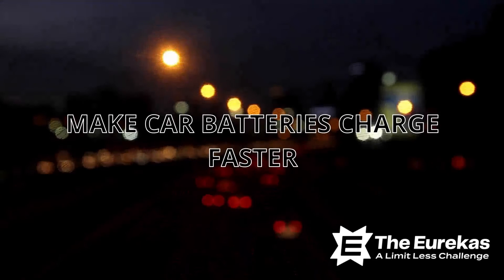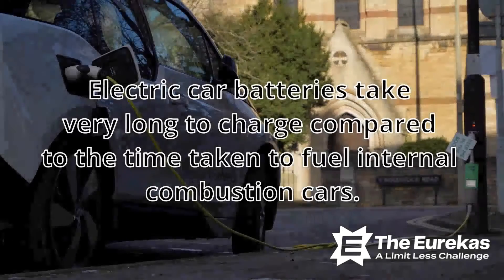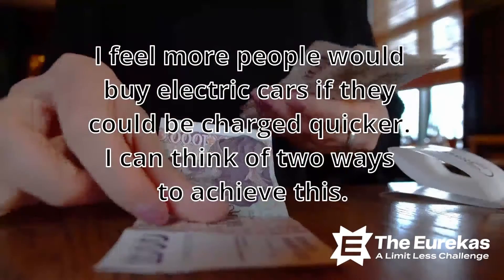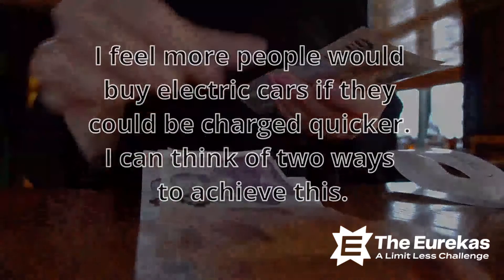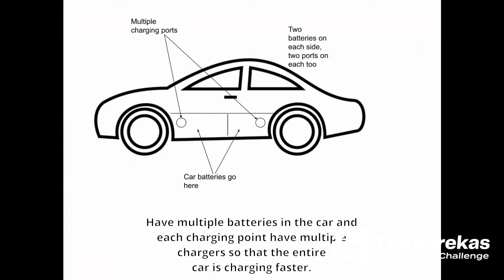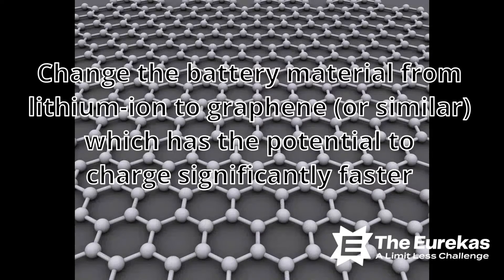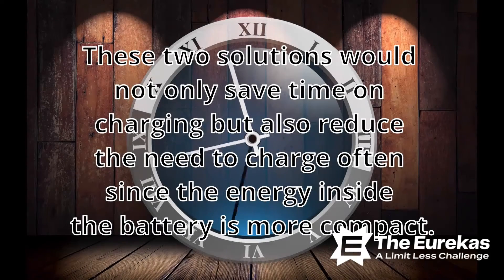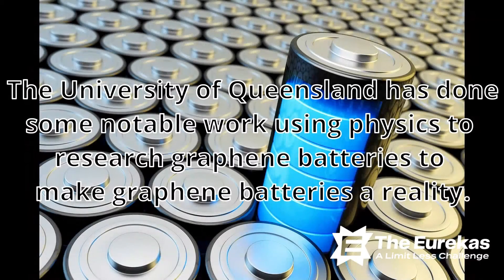Eurekas 2022 submission: Vinayak - Making Car Batteries Charge Faster